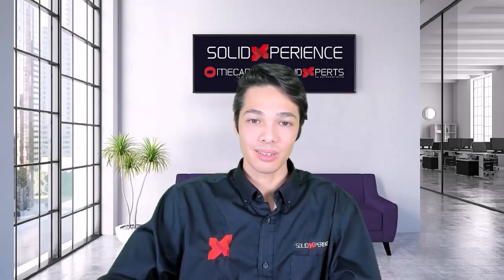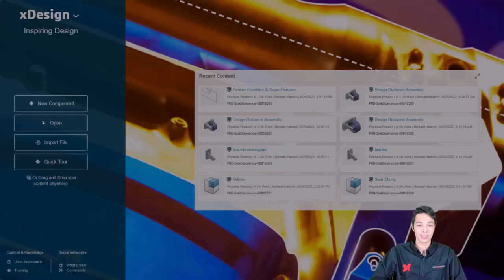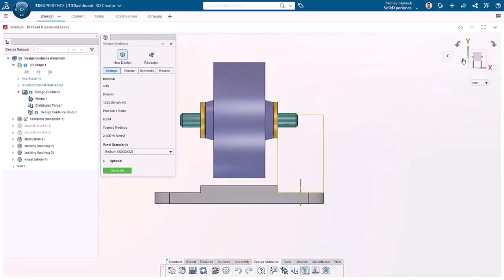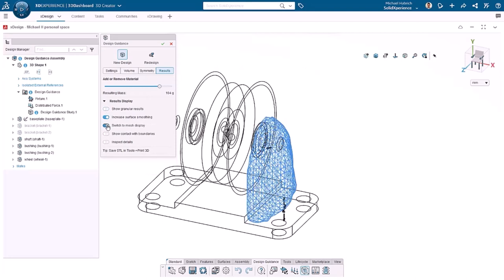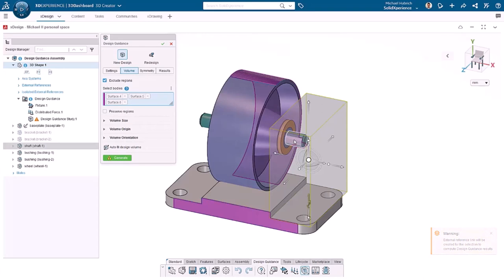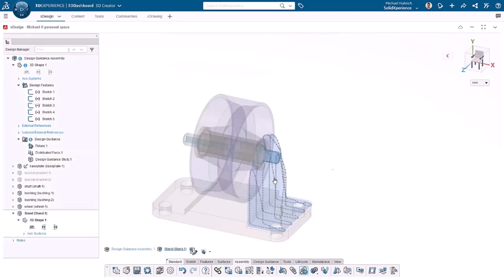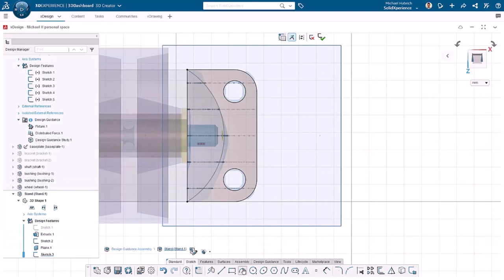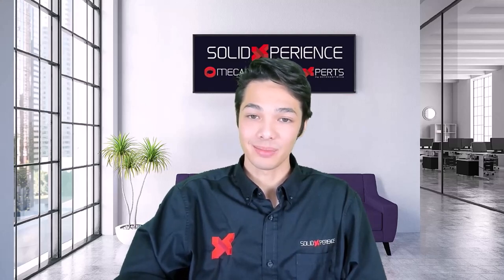Tips and Tricks #33 – 3DEXPERIENCE xDesign Using Design Guidance to Design a New Part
👀 LAST VIDEO
3DEXPERIENCE xDesign Feature Flexibility & Super Features